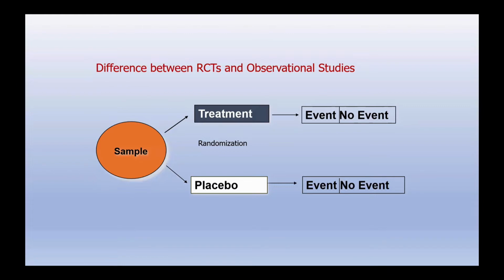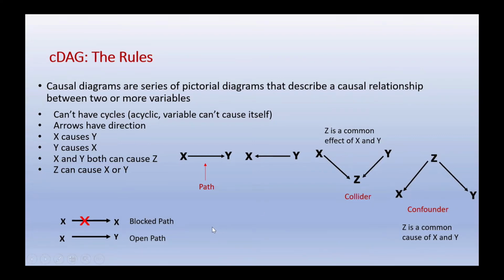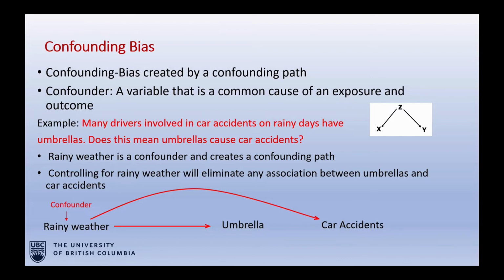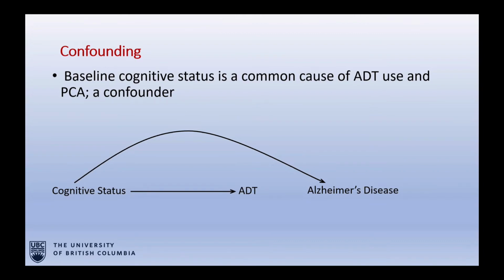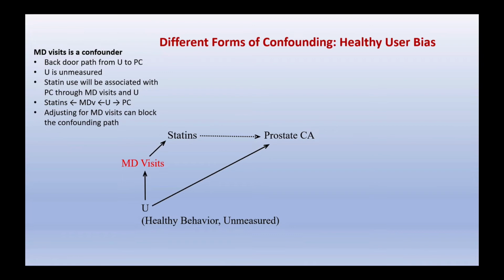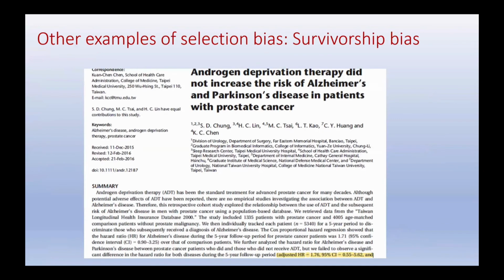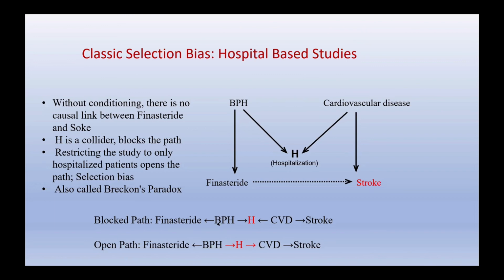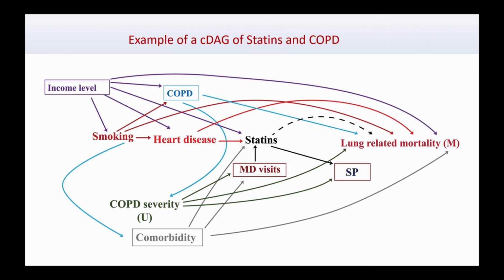Use of Causal Diagrams in Identifying Biases of Observational Studies in Urology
Use of Causal Diagrams in Identifying Biases of Observational Studies in Urology by Dr. Mahyar Etminan, PharmD, MSc
Associate Professor
Departments of Ophthalmology and Visual Sciences, Pharmacology and Medicine| University of British Columbia

Presented on Feb 3, 2021